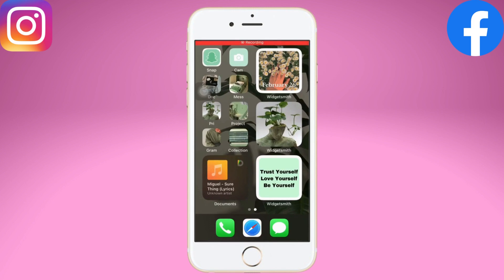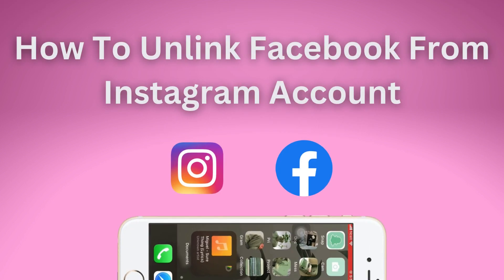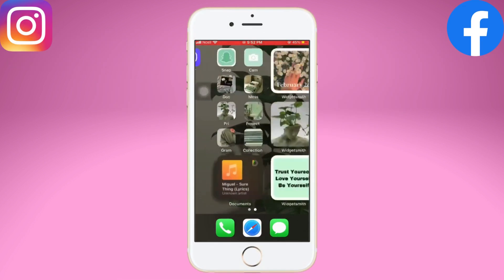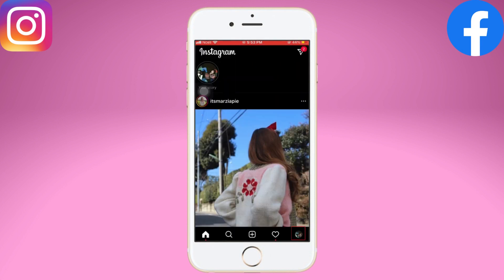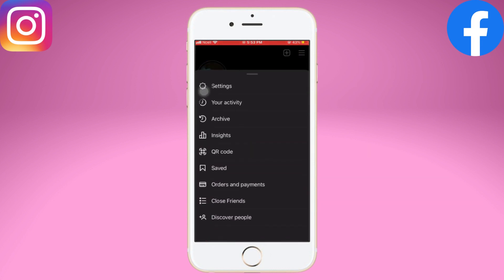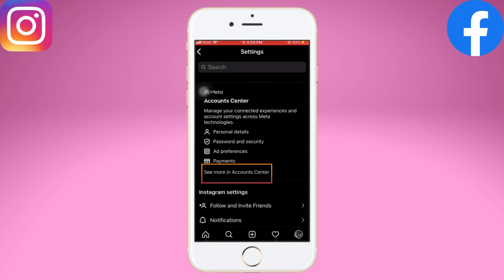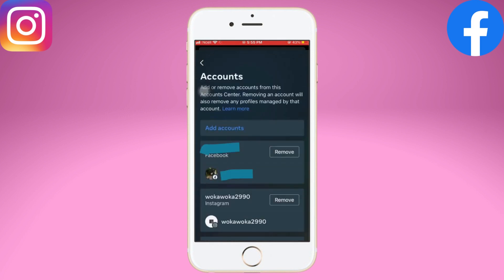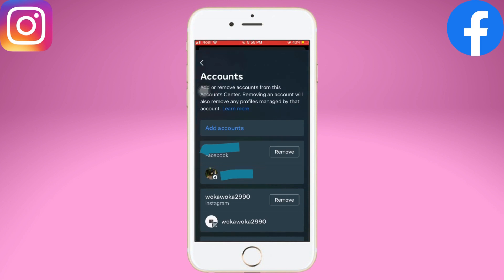How To Unlink Facebook From Instagram 2023 | Remove, Disconnect Facebook Account From Instagram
If you are looking for a way to unlink your Facebook account from your Instagram profile, this tutorial is for you. In this video, we will guide you through the step-by-step process of disconnecting your Facebook account from Instagram.

We will show you how to access the settings menu in Instagram, navigate to the linked accounts section, and remove the connection with Facebook. You will also learn how to troubleshoot common issues that may arise during the unlinking process.

Disconnecting Facebook from Instagram can be useful if you want to maintain separate identities on each platform or if you no longer want to share your Instagram activity on your Facebook profile. Whatever your reason may be, this tutorial will help you unlink your accounts with ease.

So, if you're ready to learn how to unlink your Facebook account from Instagram, watch this tutorial until the end.

Timestamps:
00:05 How To Unlink Facebook From Instagram
00:10 Open Your Instagram App
00:20 Open Your Instagram Profile Settings
00:25 Unlink Facebook From Instagram